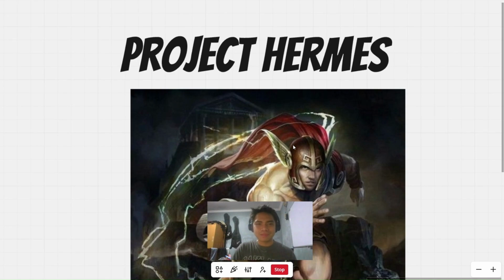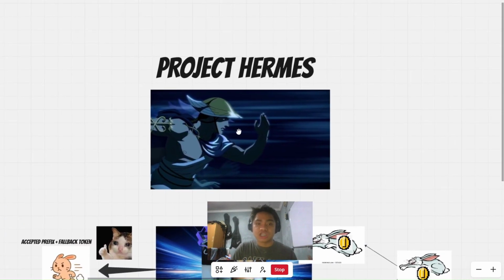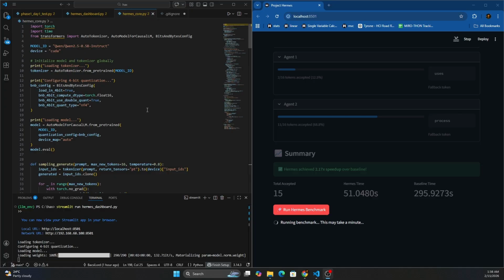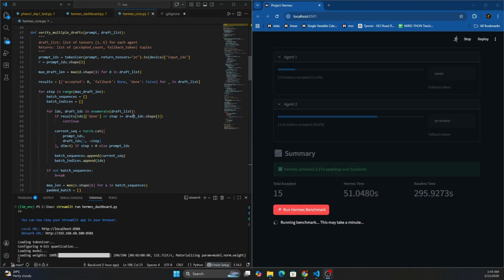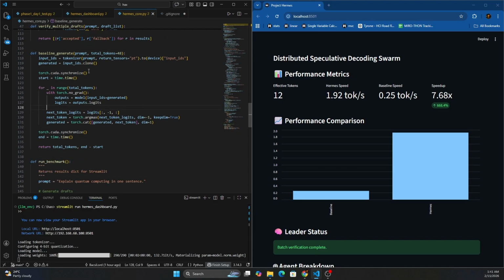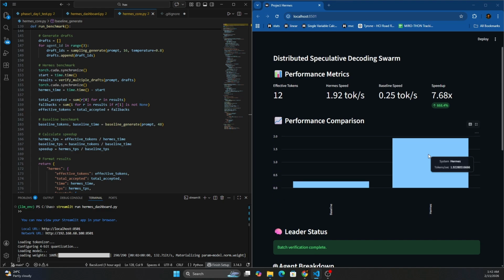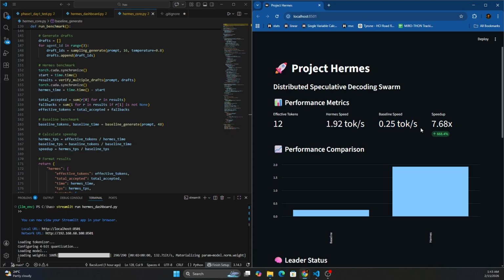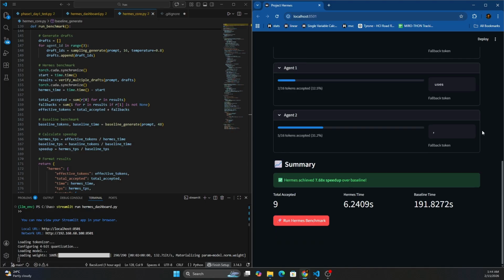Project Hermes!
My Entry for Better Internship x Miro Hackathon